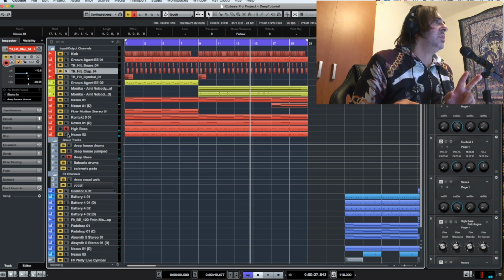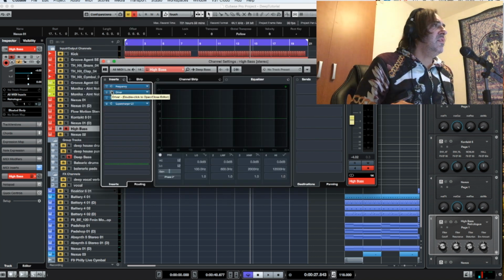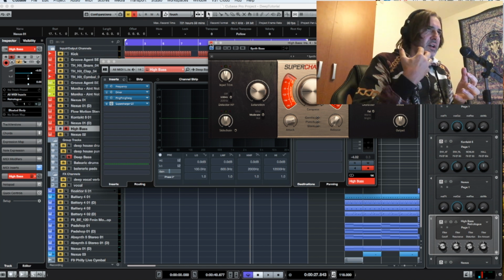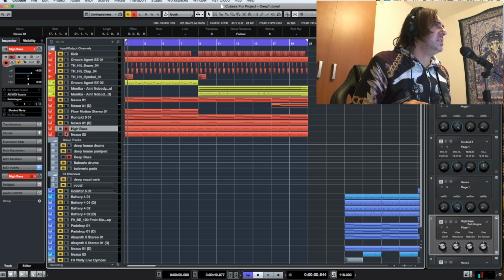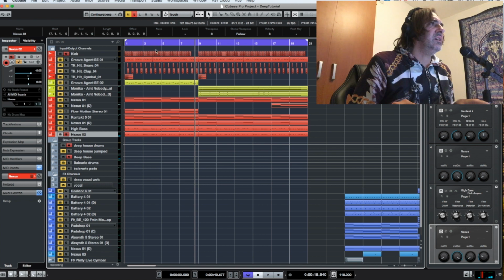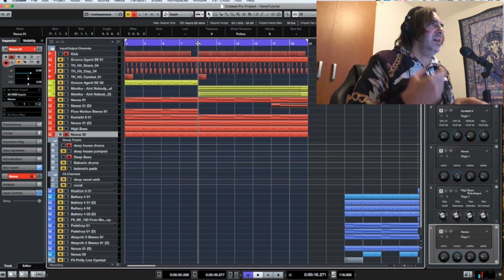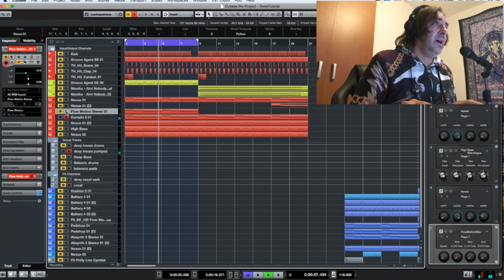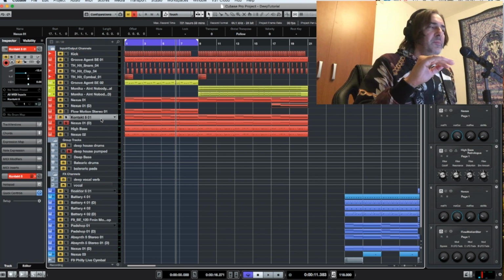Mr. Root - Deep House Tutorial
Here is my brand new tutorial about Deep House production.

Useful links